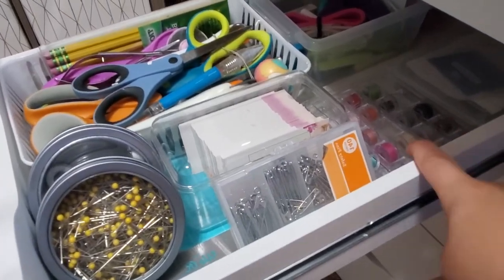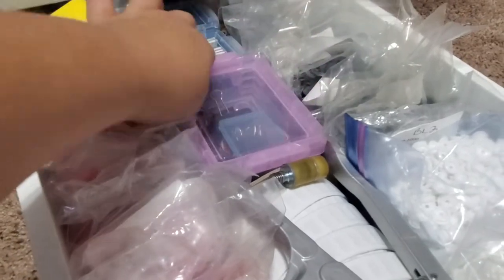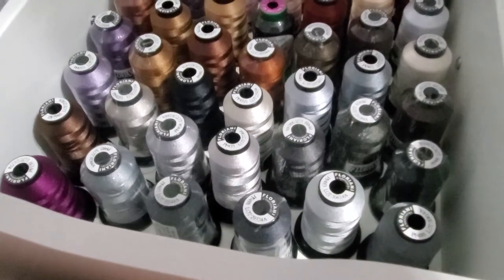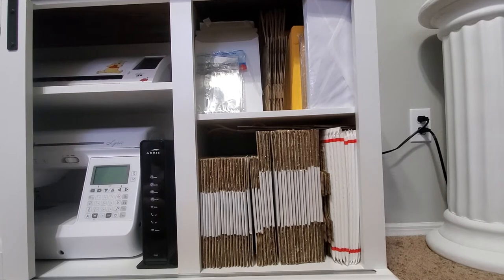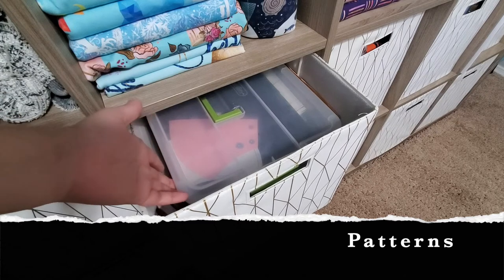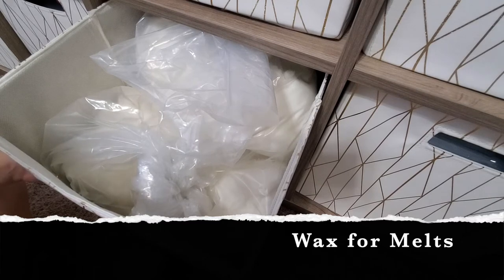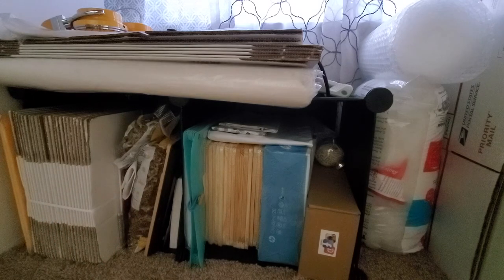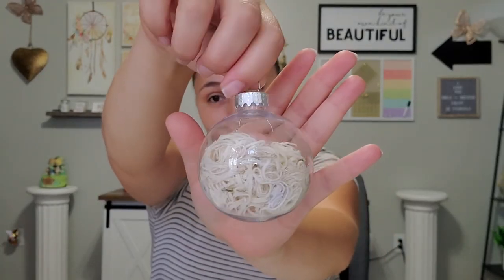What's in my Drawers, Baskets and More! - Etsy Shop Owner Vlog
I own an Etsy shop where I sell my creations.  Today I will be sharing with what's in my drawers and more.

What I use:
Sewing: Baby Lock Lyric
Embroidery: Flourish II
Serger: Juki MO-114D
Thread: WAWAK
Needles: Schmetz